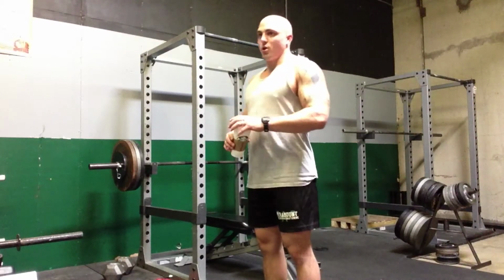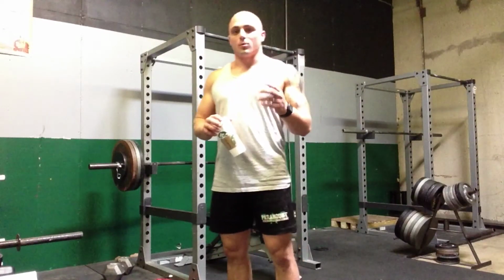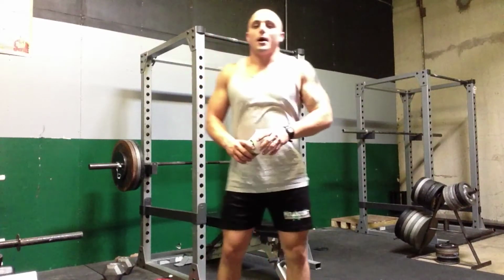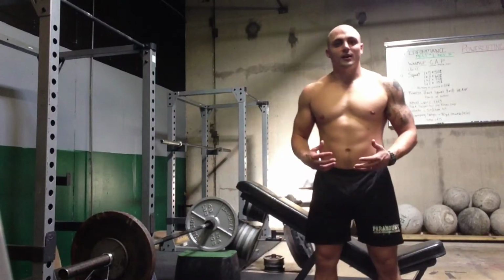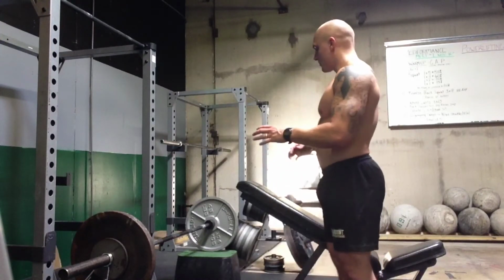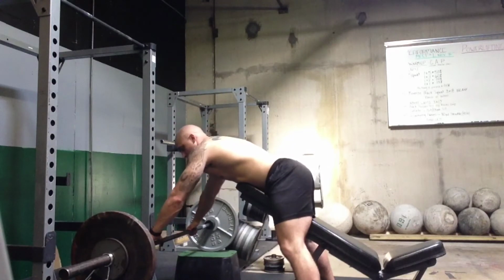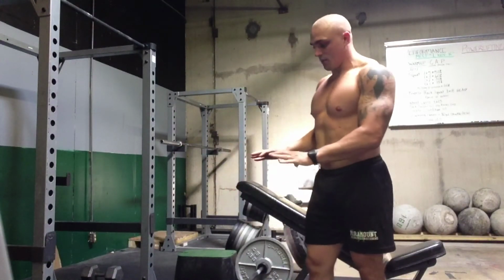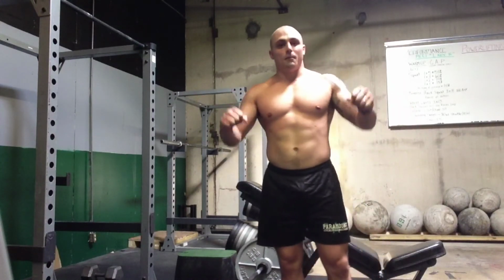Bench Training and Keeping Healthy Shoulders